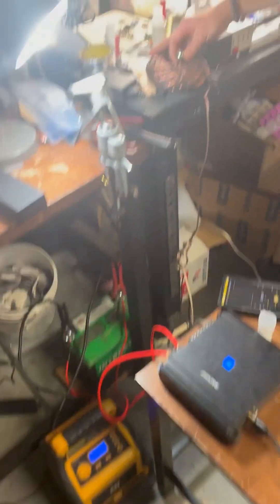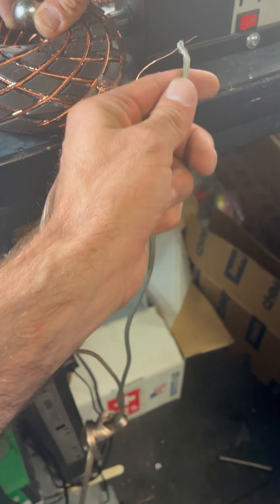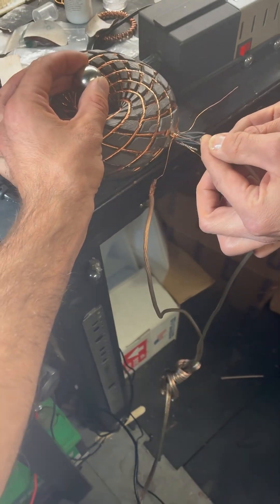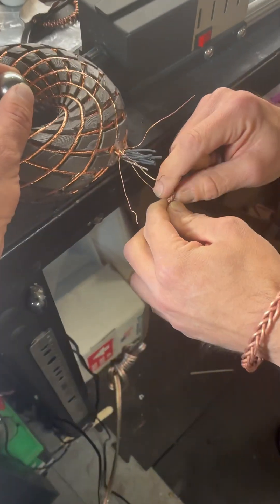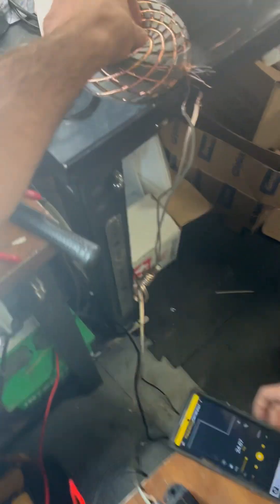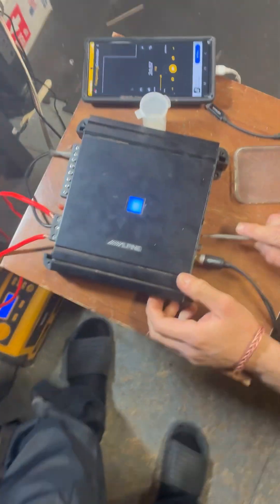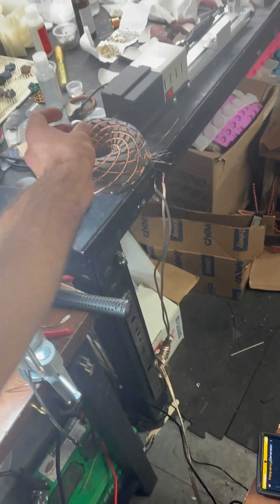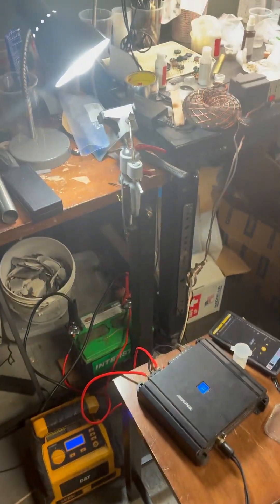PEMF Rodin coil car amps!